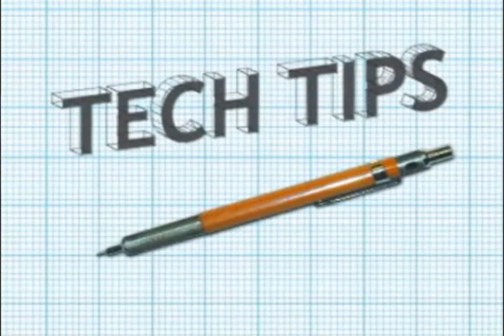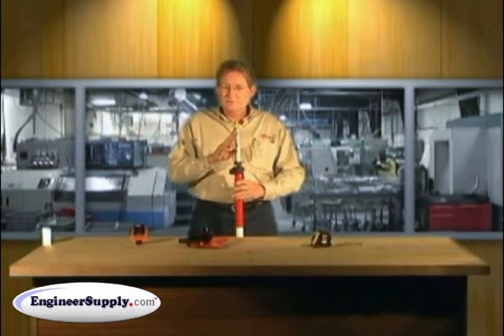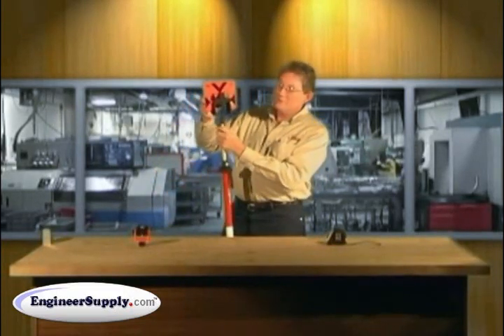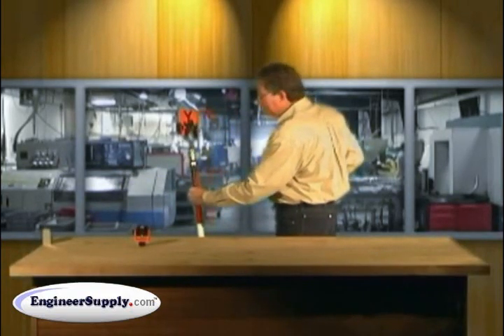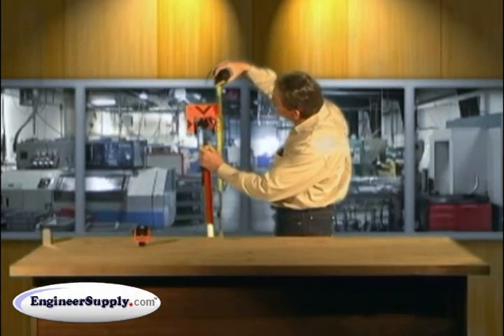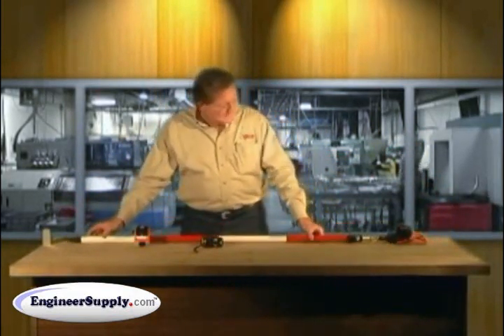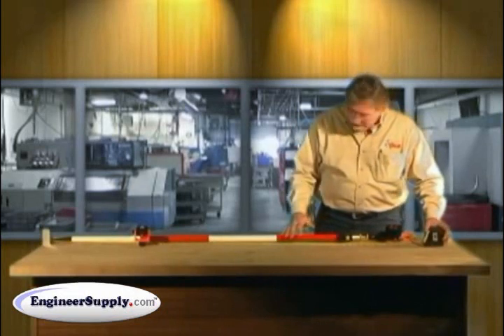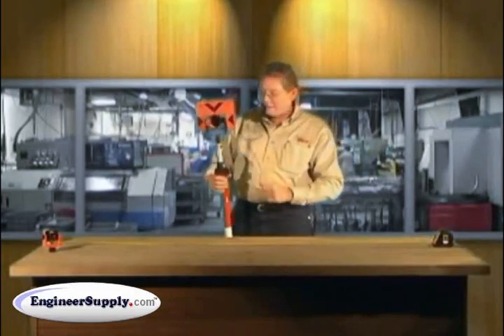How to Adjust a Prism Pole with a Precise Tip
How to Adjust a Prism Pole with a Precise Tip. This Seco Video Tech Tip published by EngineerSupply.com a factory authorized dealer for Seco. For more information on how to purchase Seco products please